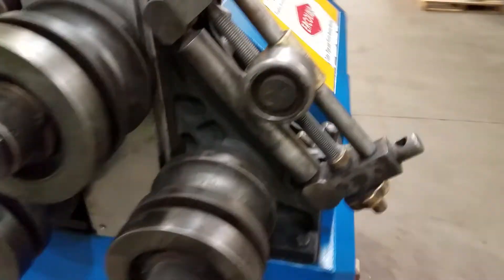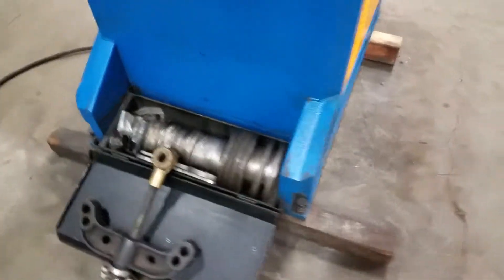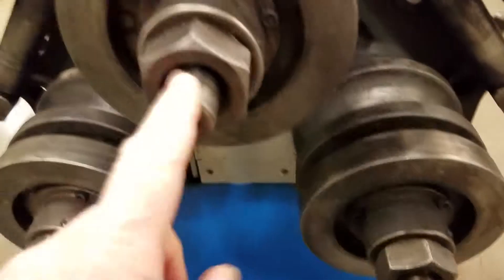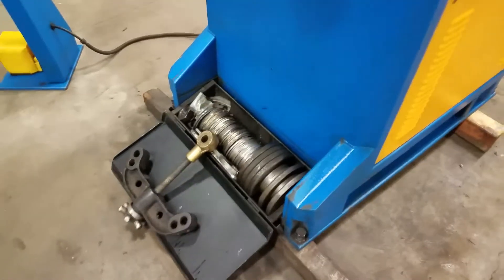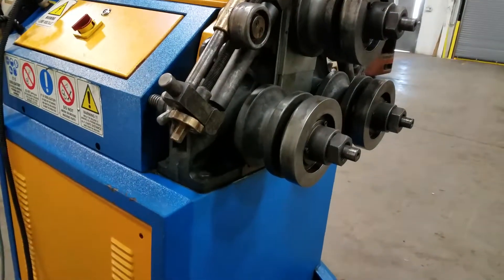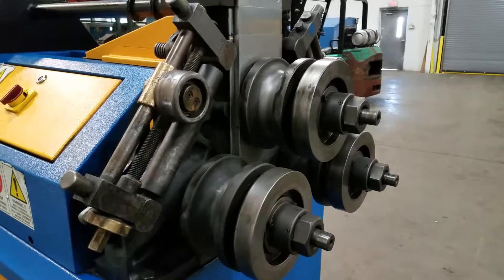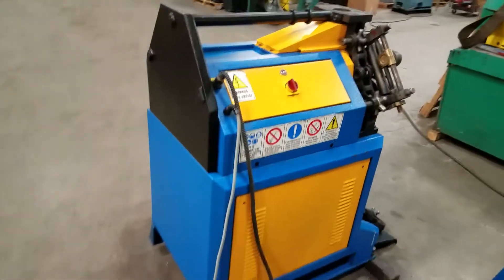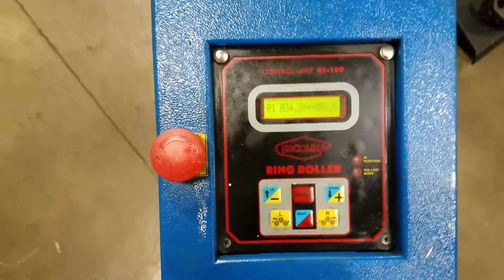ERCOLINA CE50H3 2 1/2" x 1/4" ANGLE ROLL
With RC-100 Programmable Control
Tie Bar Accessory for out board support. $2100.00 option,
Three Rolls Driven
New in 2001
MODEL: CE50H3
Original Factory SPECIFICATIONS:
CAPACITIES:
ANGLE IRON: 2 1/2" x 2 1/2" x 1/4"
PIPE: 2 1/2" (SCH. 40)
ROLL SHAFT DIAMETER: 50 MM
CENTER ROLL POSITIONING: HYDRAULIC 12 TONS
SHAFT SPEED: 9 RPM
UNIVERSAL TOOLING: 7" O.D.
PROGRAMMING: NC TOUCHPAD
NUMBER OF PROGRAMS: 8
DISTANCE BETWEEN SHAFTS: 11 7/8"
MOTOR Currently Wired: 220 V/ 3 PH
STANDARD FEATURES:
UNIVERSAL TOOLING SET INCLUDED
FORGED ROLL SHAFTS PRECISION GROUND AND FITTED,
FOR MAXIMUM PERFORMANCE AND MINIMUM DEFLECTION
REINFORCED ENGINEERED MAINFRAME DESIGN,
PROVEN TO OUTPERFORM COMPETITIVE MODELS
SIMULTANEOUS DOWNFEED AND ROLL
MOVEMENT MINIMIZES DEFORMATION
TOUCHPAD CONTROLS WITH DIGITAL CENTER ROLL POSITIONING
INLINE DIRECT DRIVE ROLL SHAFT SYSTEM,
OPTIONAL ANTI-TWIST CORRECTION SYSTEM
FOR ANGLE IRON "LEG IN" APPLICATIONS
MECHANICAL SPECIFICATIONS:
DIMENSIONS: 45" x 29" x 52" H